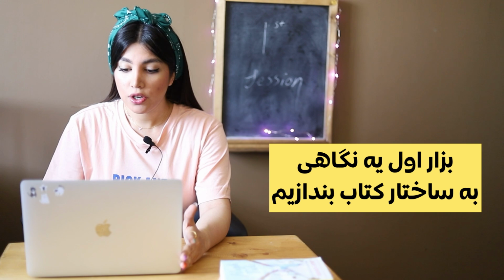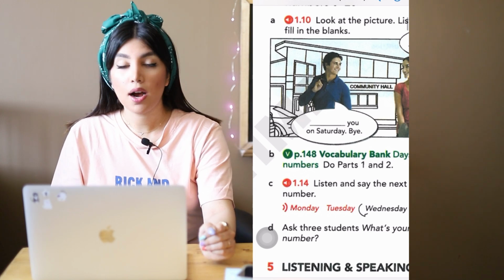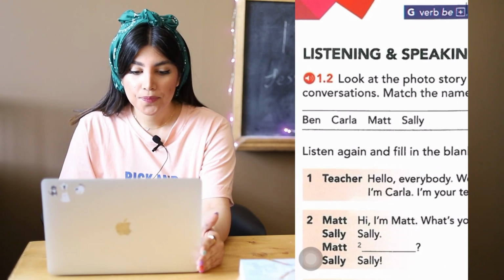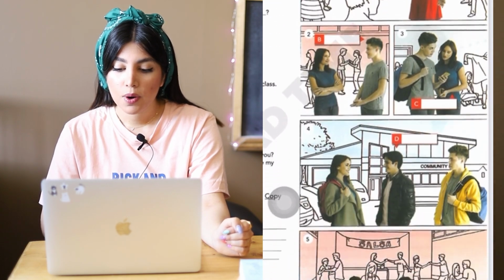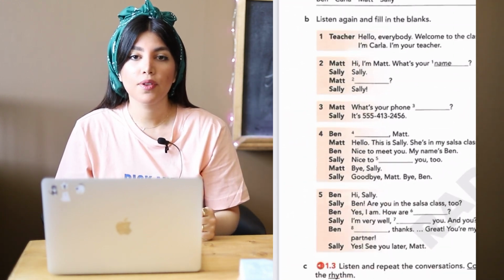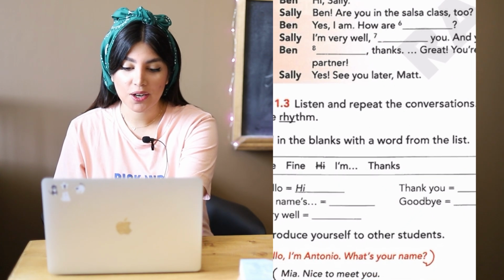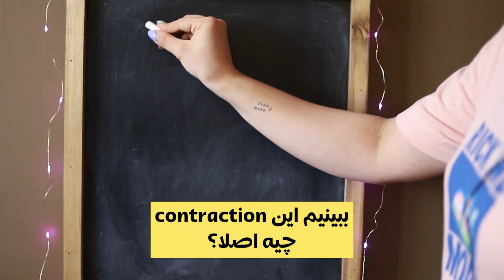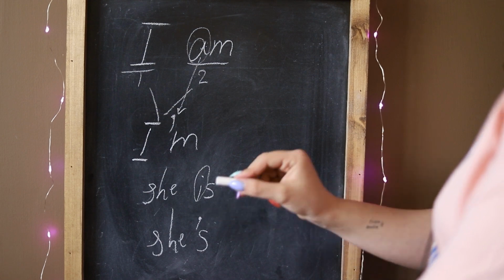simple present ( to be verbs)آموزش زبان جلسه اول کتاب American English File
به جلسه اول خوش اومدی☺️
تو این قسمت گرامر حال ساده( to be ) ( حالت مثبت)
و ضمیر فاعلی رو درس میدم.
و صفحات ۶ و قسمتی از ۷ کتاب American English File رو کار کردم.

میتونی این پایین👇 با کلیک روی زمان های متفاوت هر بخش رو به صورت مجزا نگاه کنی.

زمان بندی نکات گفته شده در جلسه اول:
00:00 |مقدمه(Introduction)

00:27 |ساختار این کتاب (structure of the book)

02:37 |ضمایرفاعلی  (Subject pronouns)

05:06 | افعال تو بی ( to be vebs)

10:00 | صفحه ۶ کتاب ( Listening and Speaking )  page 6

15:27 | شماره تلفنتو چطور باید بگی ( How to say your phone number)

17:42 | صفحه ۶ ( part D) page 6

19:44 | صفحه ۷ ( Grammar part a) page 7

21:06 | کانترکشن چیه؟ ( contraction)

22:31 | ساخت جمله با صفت ( how to make a sentence with an adjective)

23:44 | ساخت جمله با اسم ( how to make a sentence with an noun)

24:59 | خلاصه گرامر صفحه ۱۲۴ کتاب ( page 124) The
summary of grammar

25:36 | ضمیر فاعلی " من" رو چطوری بنویسیم.
How to write the subject pronoun " I "

26:01 |پایان درس ( The end)